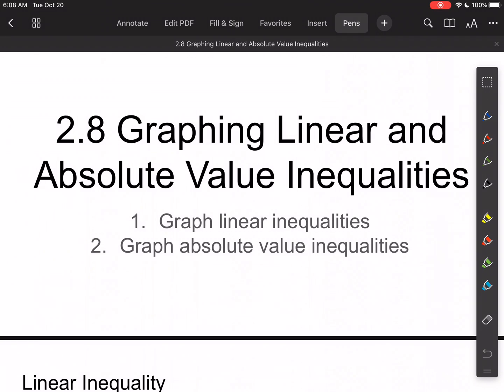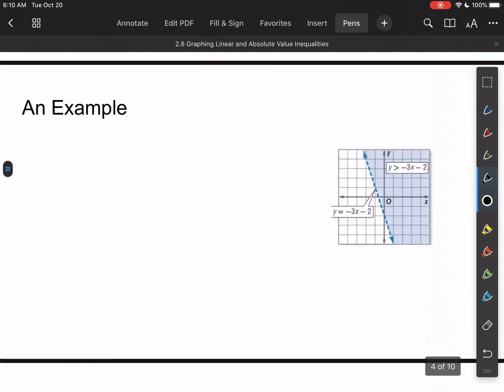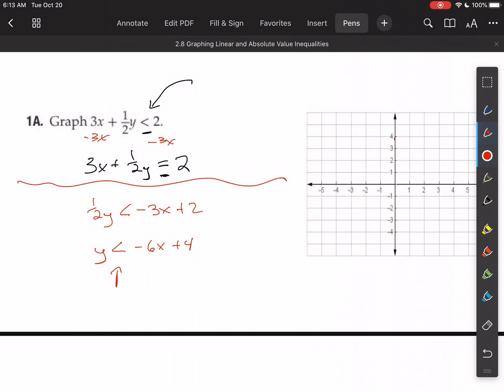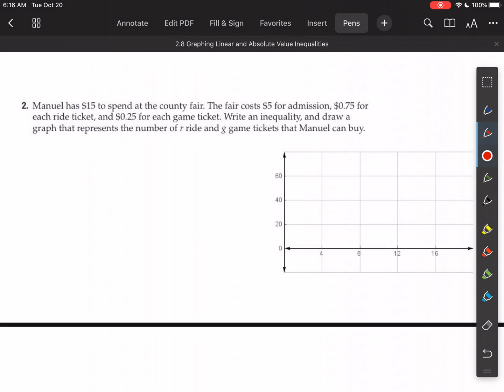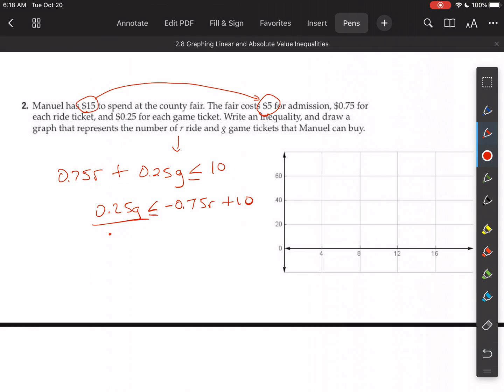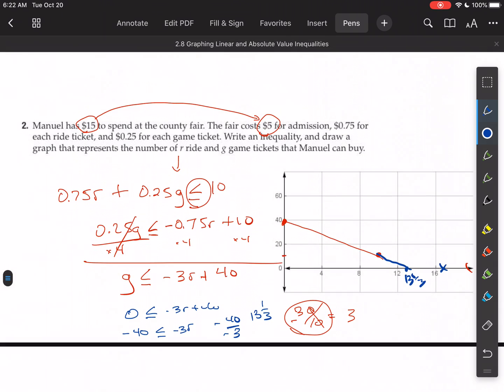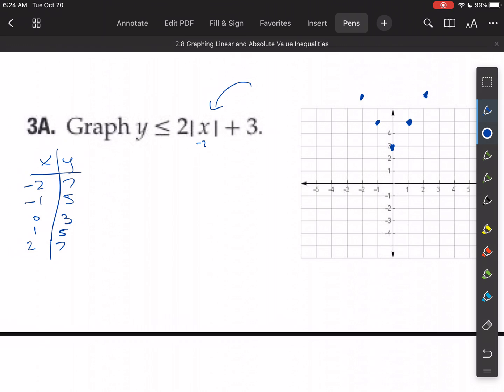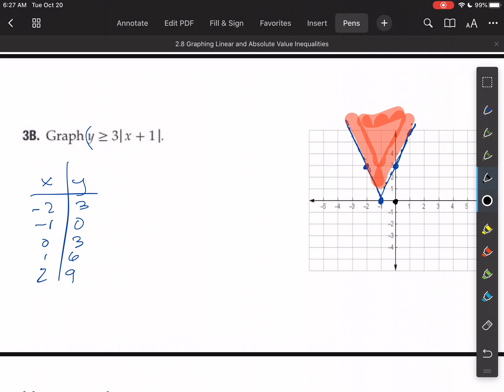A2 2.8 graphing linear and abs value inequalities